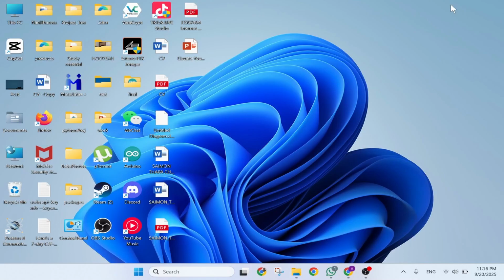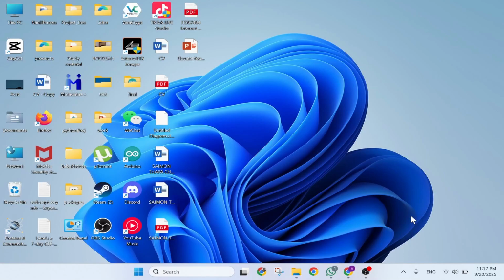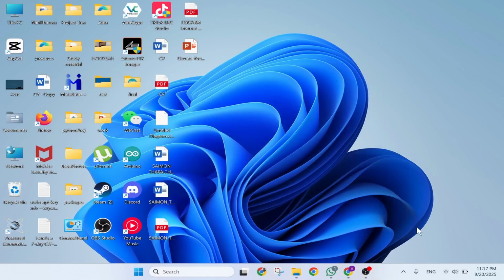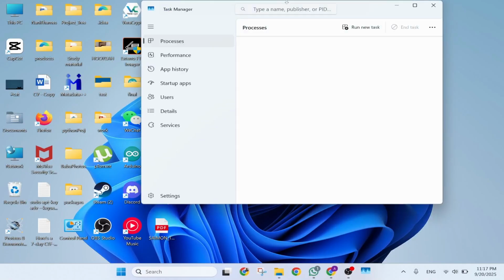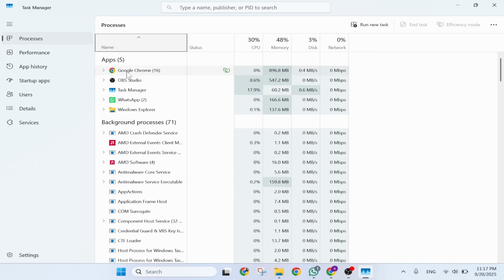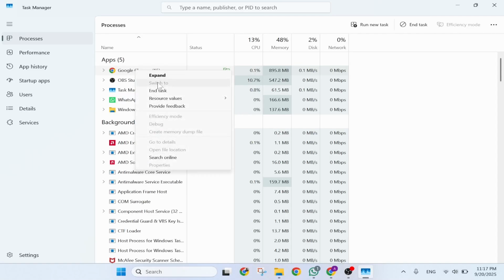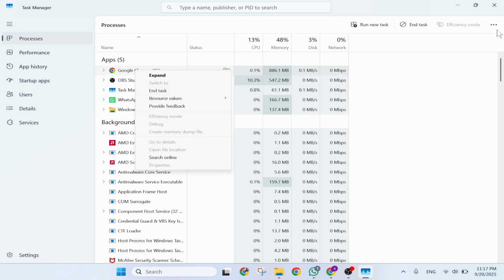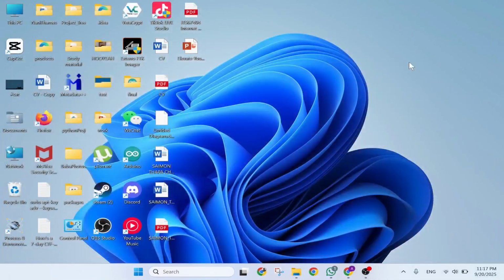How to Fix Google Chrome not Opening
Want to fix Google Chrome not opening and get your browser working again? This video will guide you through the steps on how to fix Google Chrome not opening quickly and easily. Whether you're asking, "Why is Google Chrome not opening?" or need help troubleshooting Chrome launch issues, this tutorial has you covered. Learn the steps to resolve Google Chrome not opening problems and get back to browsing without hassle. Watch now to see how you can fix Google Chrome not opening today!

Timestamps:
00:00 How to Fix Google Chrome Not Opening
00:10 Why Is Google Chrome Not Opening?